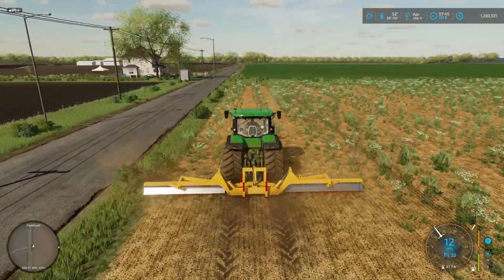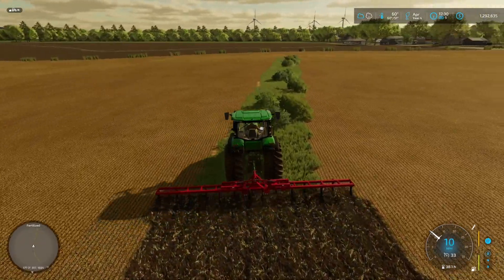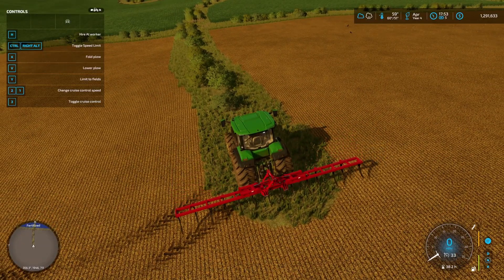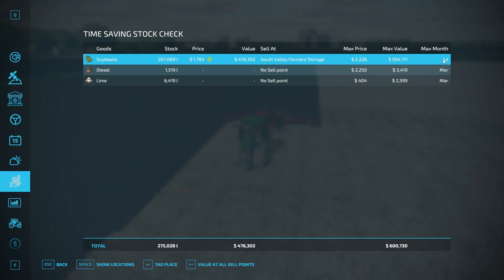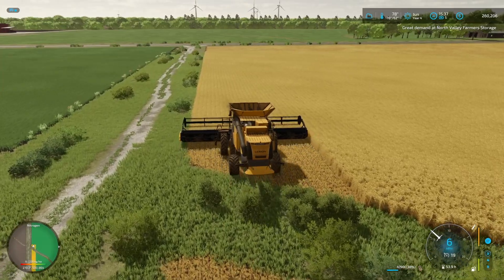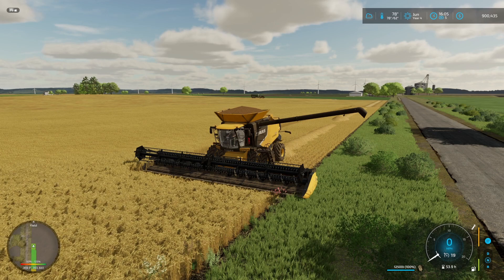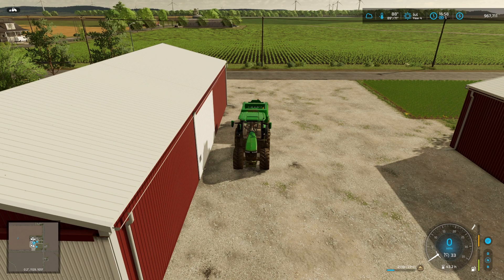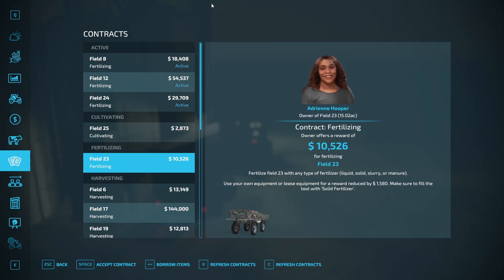Our $1,000,000 harvest! | Farming with no productions or animals - Stone Valley FS22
Back to the good old days: Part 4

Welcome back to my short series, "Back to the good old days," where we revisit the essence of Farming Simulator without the modern complexities of productions or animals.

Join me on Stone Valley 22 as we embrace the simplicity of traditional Farming Simulator, like it was back in the day, focusing on farming with precision farming to maximise our yields while also taking on contracts.

Our mini goals for this series include reaching harvest milestones of $100,000, $500,000, and $1,000,000.

🗺️ FS22 Map: Stone Valley 22 by lancyboi